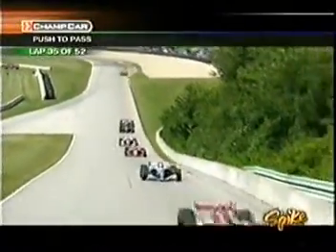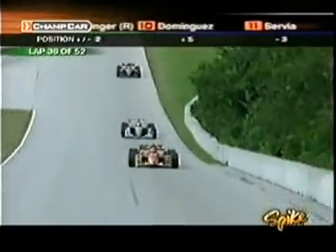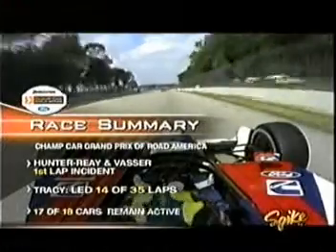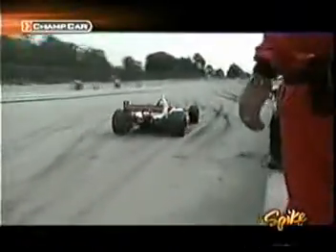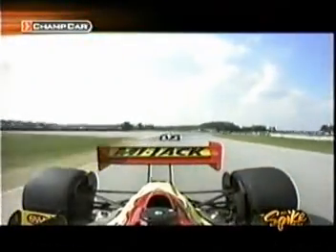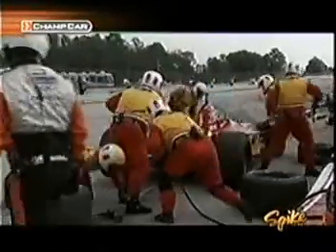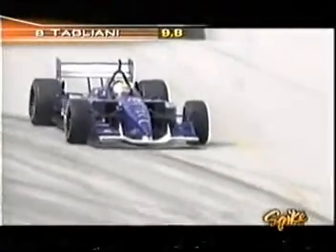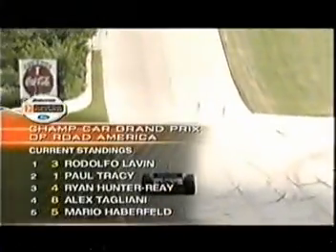2004 Champ Car Grand Prix of Road America Part 8 of 10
Champ Car World Series

Road America
Elkhart Lake, Wisconnsin